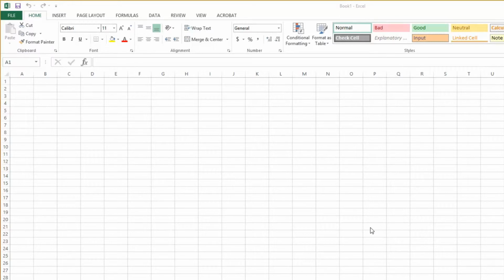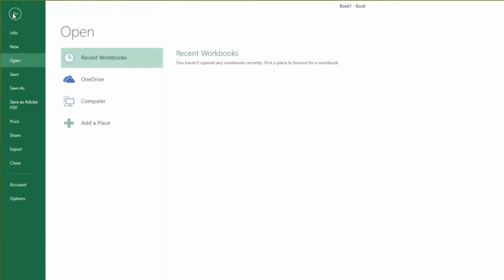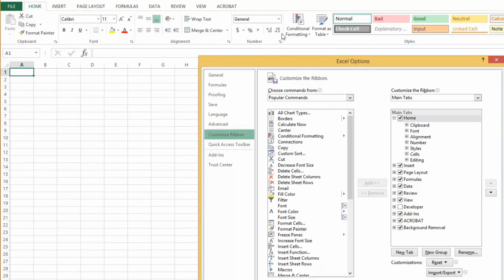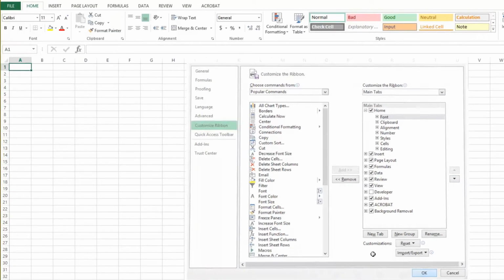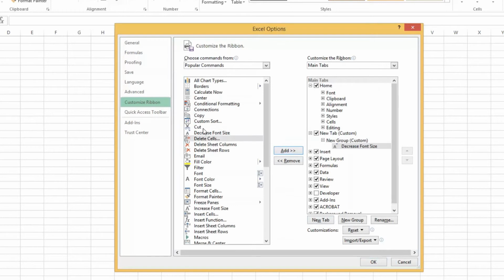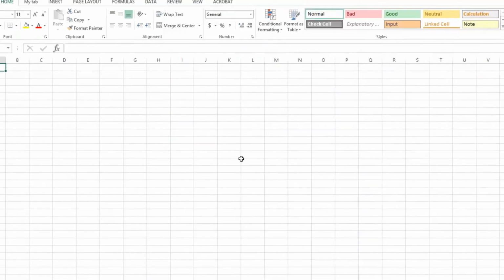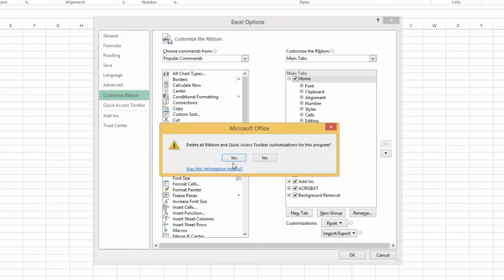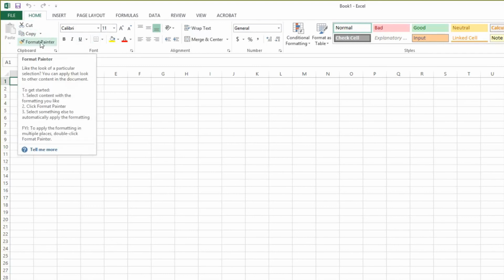How to customize the ribbon in Microsoft Office 2013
Hi my name is Roger Ahuja and I’m going to take a moment and show you how to customize this ribbon up here in Excel 2013 and you can also use the same method in Word or Excel or Publisher.  You would go to file, go to options and then under customize ribbon, right here you can change the sequence that things are in and so forth.  This is the home tab which is what you see up here.  If I want to change the sequence like this section is the clipboard section and this section here is for the font, I can reverse them if I spend more time with the fonts, I can move it to the front and hit okay and now those two have switched.  You can also add your own sections so I can create a new tab and add to that whatever commands I want from here.  You can also rename the tab to say My tab and now if I look up here, I’ve got My tab which could be the items I do most frequently.  And lastly if you want to just put it back to the way it was.  You go back in here and hit reset and you can reset all customizations and this will get rid of all the customizations and as you can see my tab is gone and the font section is back to where it was and the clipboard section is back to where it was and that’s it.